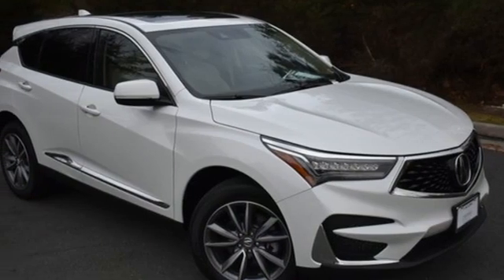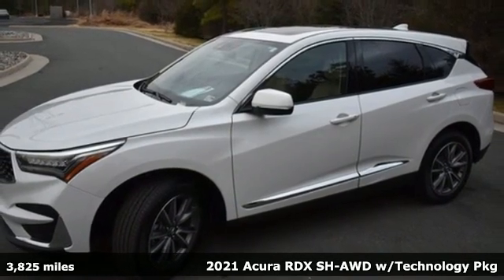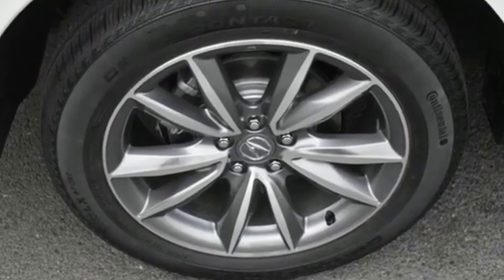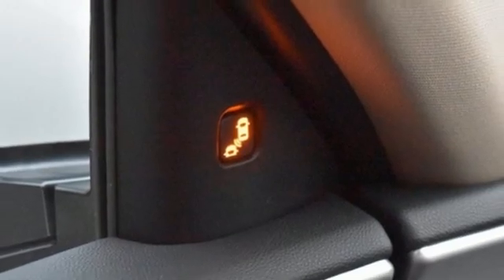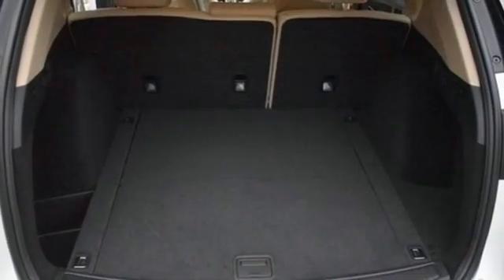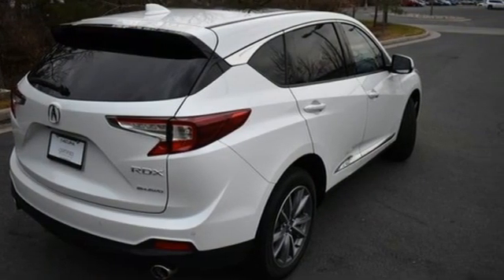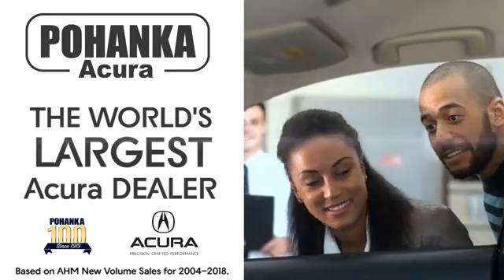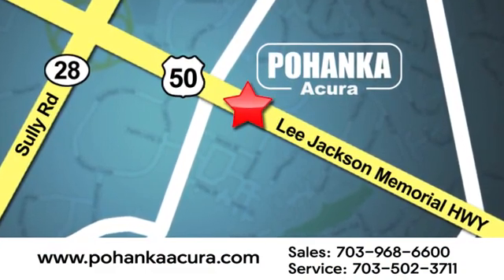Used 2021 Acura RDX Falls Church VA Acura Washington-DC, DC LML037847 - SOLD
Year: 2021
Make: Acura
Model: RDX
Trim: Technology Package
Engine: 2.0L 16V DOHC
Transmission: 10-Speed Automatic
Color: White
Interior: Parchment
Mileage: 3825
Stock #: LML037847
VIN: 5J8TC2H52ML037847
CARFAX One-Owner. Clean CARFAX. Certified. Platinum White Pearl 2021 Acura RDX Technology Package SH-AWD AWD 10-Speed Automatic 2.0L 16V DOHCbrbrRecent Arrival! Odometer is 2840 miles below market average! 21/27 City/Highway MPGbrbrPrecision Certified Details:brbr * Vehicle Historybr * Roadside Assistancebr * Limited Warranty: 24 Month/100,000 Mile (whichever comes first) after new car warranty expires or from certified purchase datebr * 1st scheduled maintenance, Complimentary 3-month AcuraLink trial, Complimentary 3-month SiriusXM Radio Service. Includes Trip Interruption, Rental Vehicle Reimbursement and Concierge Servicebr * 182 Point Inspectionbr * Powertrain Limited Warranty: 84 Month/100,000 Mile (whichever comes first) from original in-service datebr * Warranty Deductible: $0br * Transferable WarrantybrbrbrWe make every effort to provide accurate information but please verify options and price with management before purchasing. All vehicles are subject to prior sale. All financing is subject to approved credit. Dealer installed options are additional. Stock photo colors, options and trim levels may vary. Not responsible for typographical errors. Published prices subject to change without notice to correct errors and omissions or in the event of inventory fluctuations. Vehicle offers/prices & internet price quotes valid for 48 hours from initial posting date, subject to change by dealer/manufacturer without notice. Vehicles may be in transit to dealer. Vehicle photos may not match exact vehicle. Please call to confirm availability status. All prices exclude taxes, title, license, and dealer processing fee of $899.00. Government 5-Star Safety Ratings are part of the National Highway Traffic Safety Administrationa€TMs (NHTSAa€TMs) New Car Assessment Program. For additional information on the 5-Star Safety Ratings program, please Based on model year EPA mileage ratings. Use for comparison purposes only. Your mileage will vary depending on driving conditions, how you drive and maintain your vehicle, battery pack age/condition, and other factors. Worlda€TMs Largest Acura Dealer based on 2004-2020 AHM New Acura Volume Sales."

Address:
13911 Lee Jackson Highway